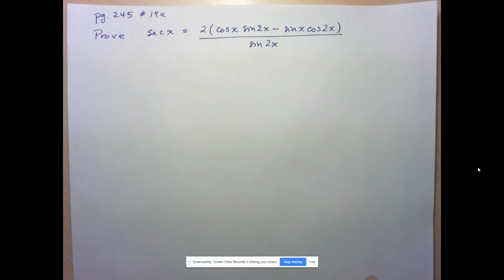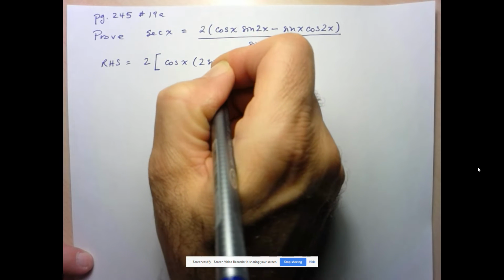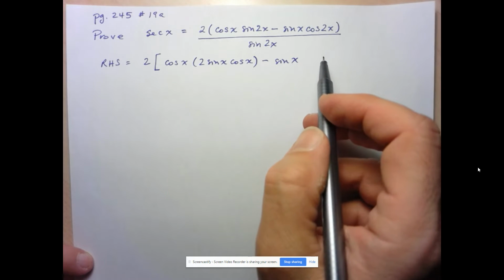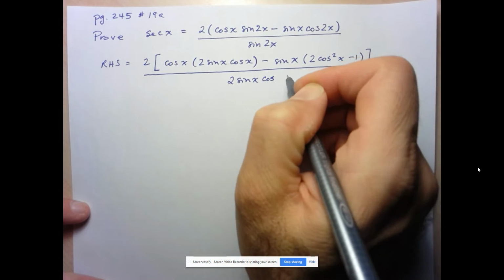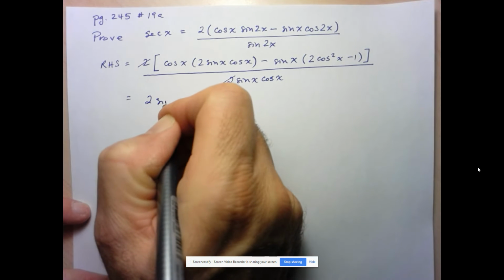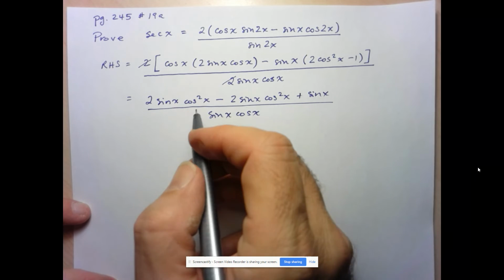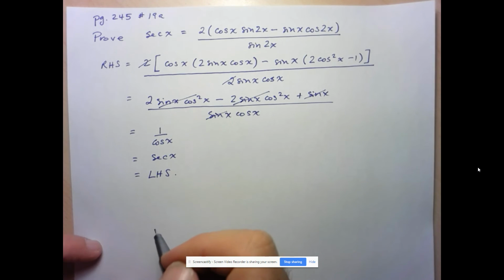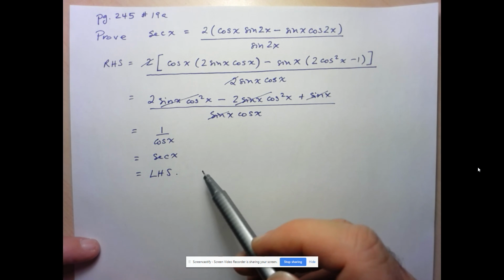MHF4U pg 245 # 19a